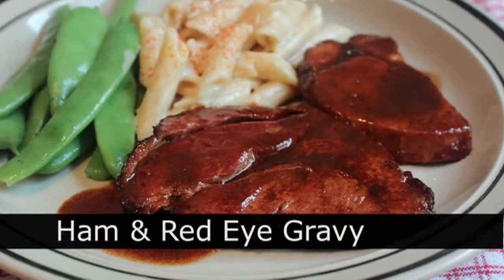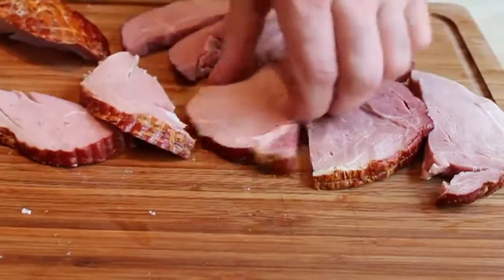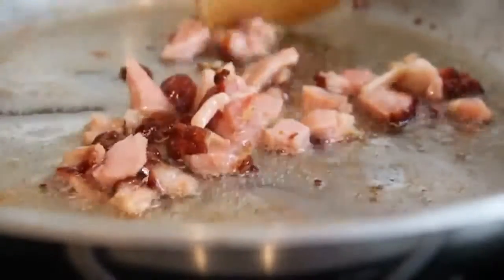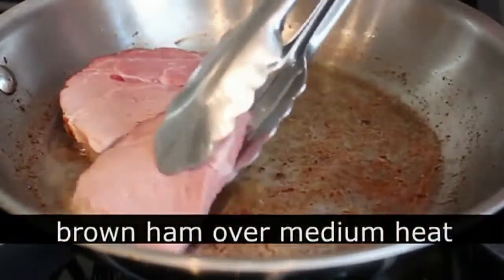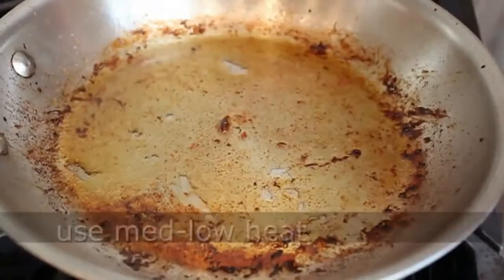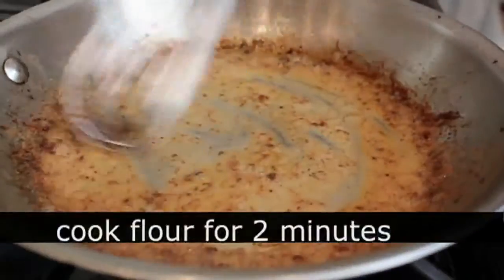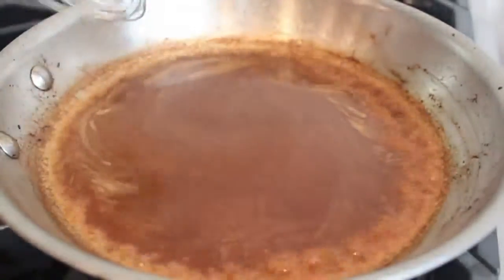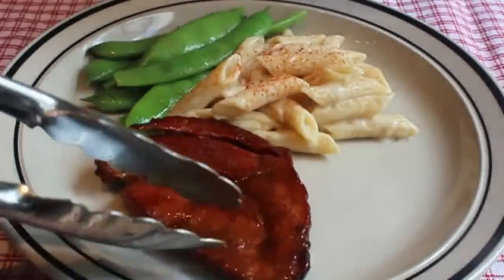Ham with Red Eye Gravy Recipe – Something From Nothing is Something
Learn How to Make Ham with Red Eye Gravy for the ingredient amounts, more information, and more video recipes! Enjoy